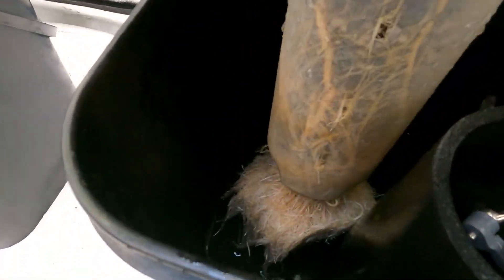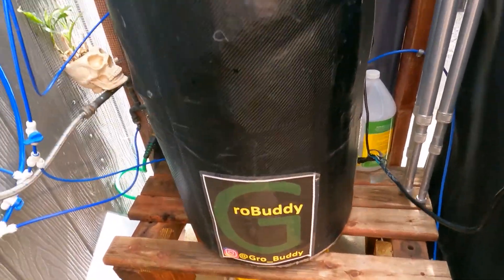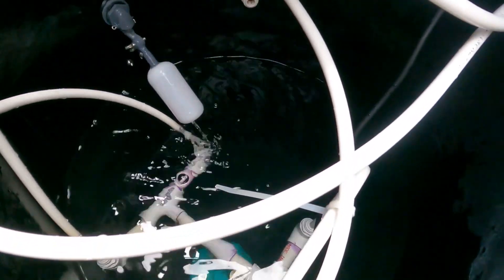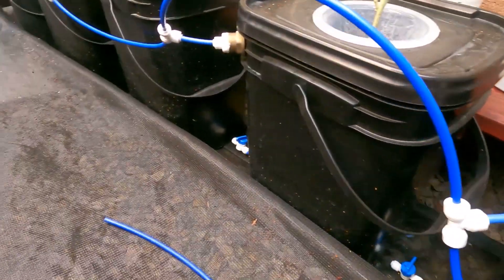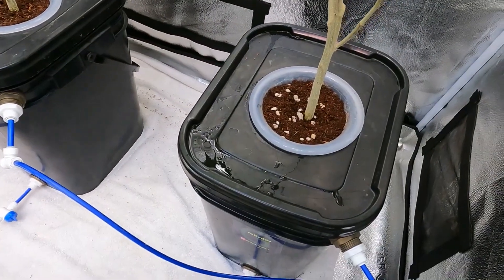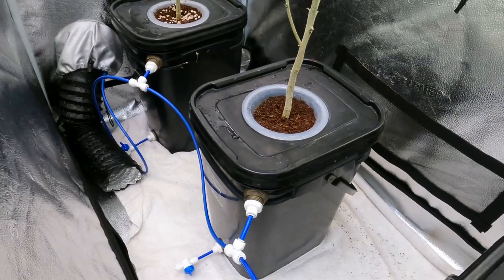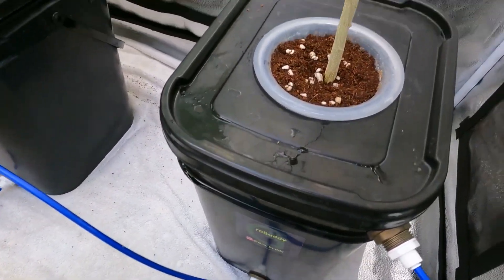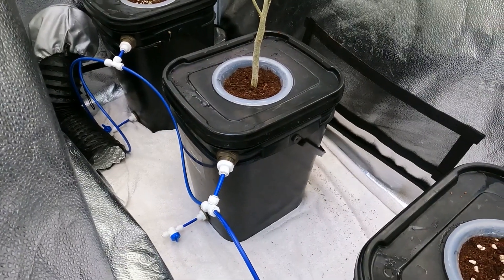Kratky method auto watering float valve hydroponic system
Sorry for the lack of footage soon corrected !